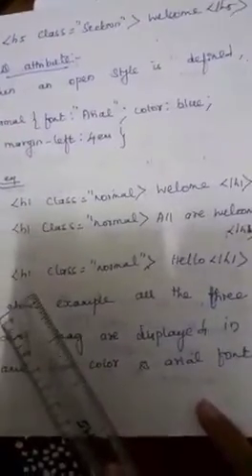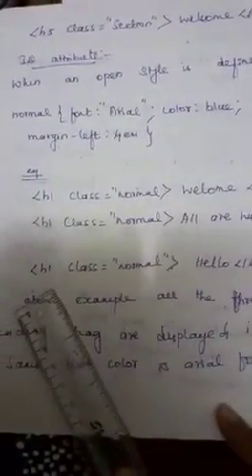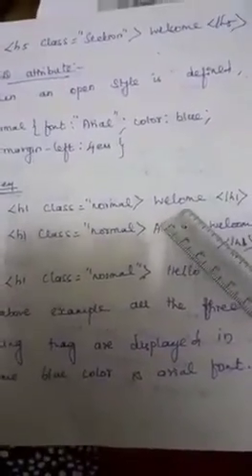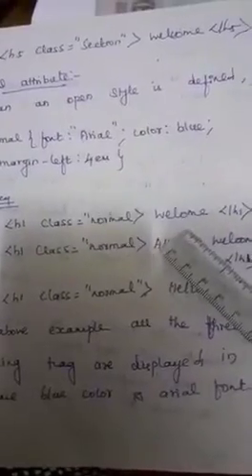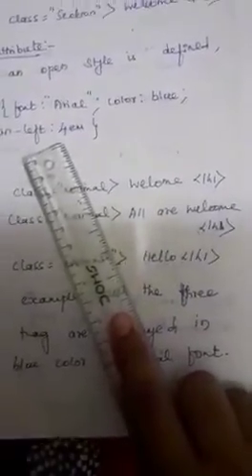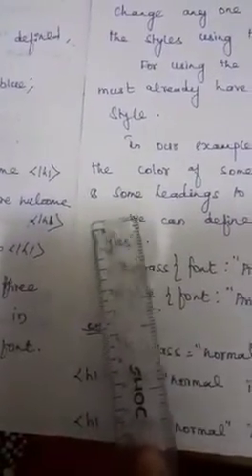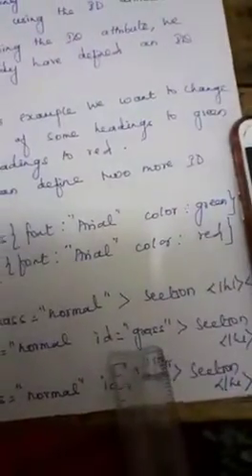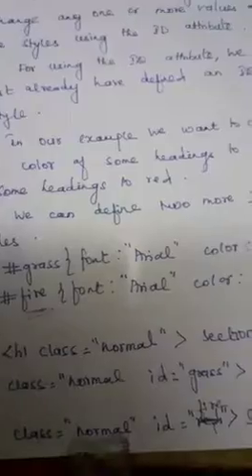Multiple styles with ID Attribute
R.A.College for women,Tiruvarur